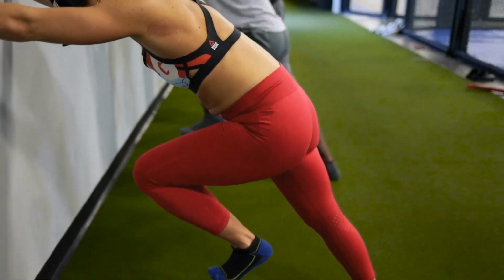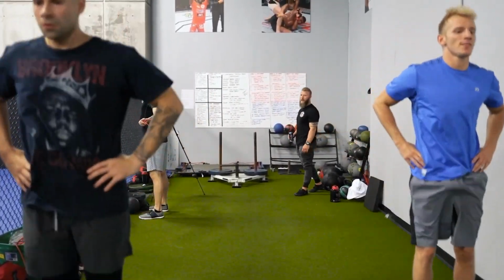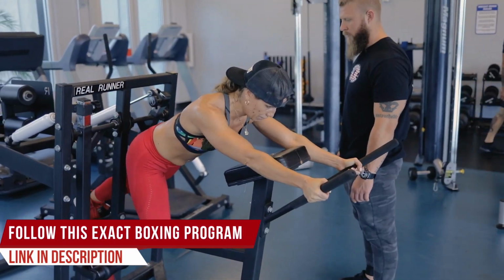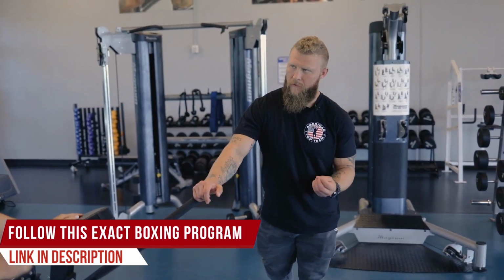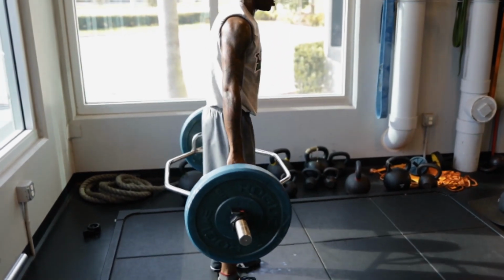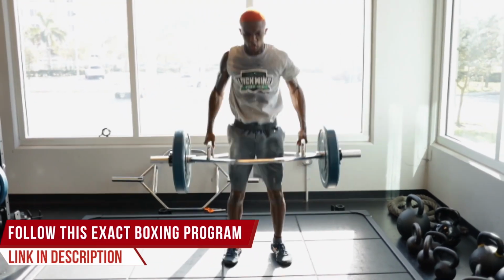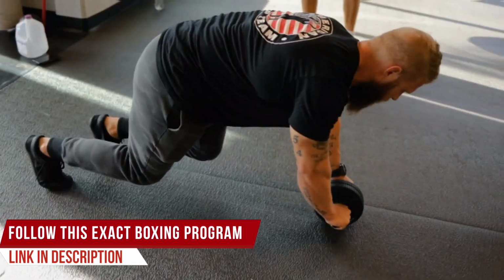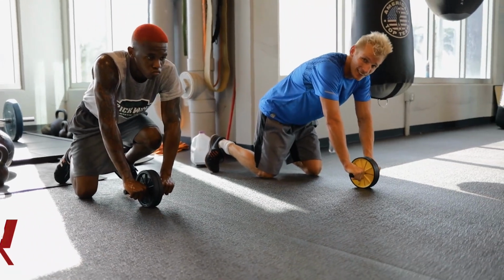Building Speed, Core & Explosiveness For Boxing